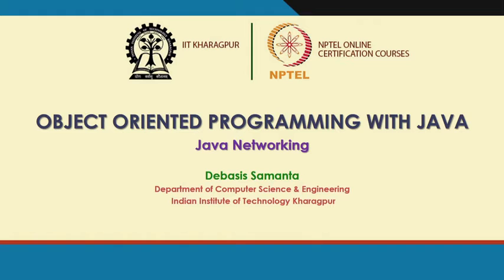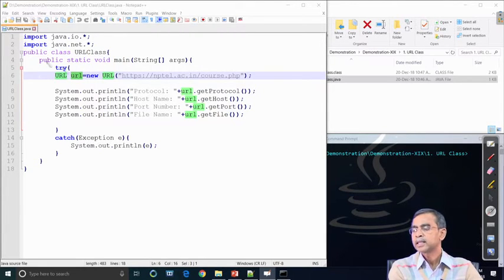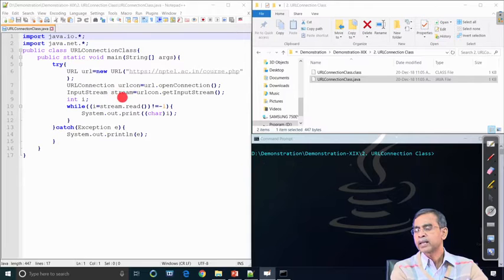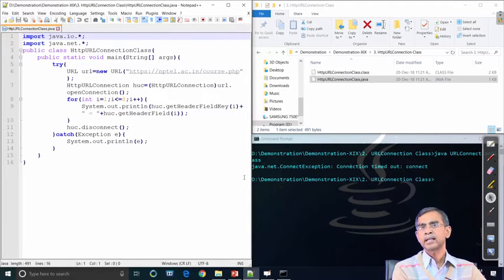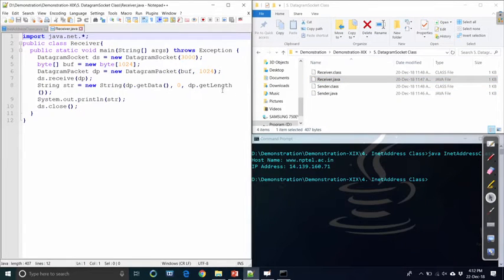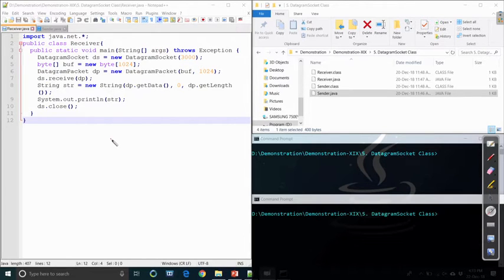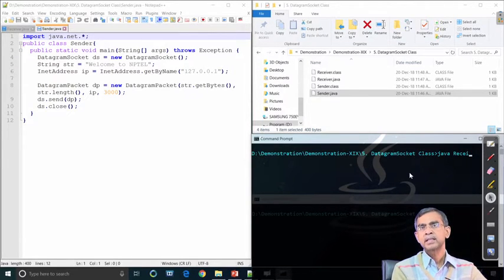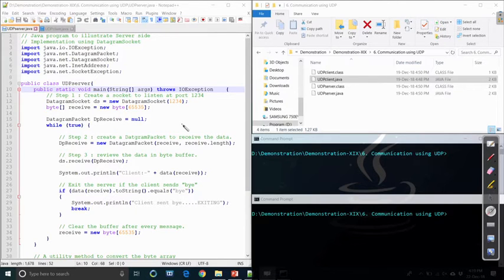Java Networking (Lecture 49 Demonstration XIX )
Java Networking